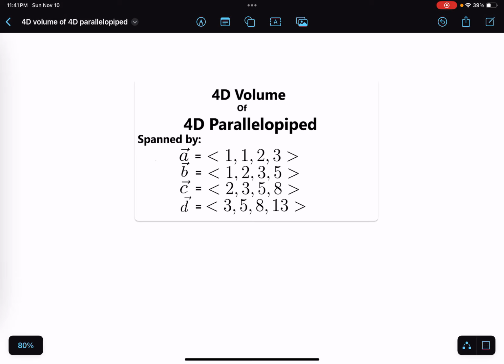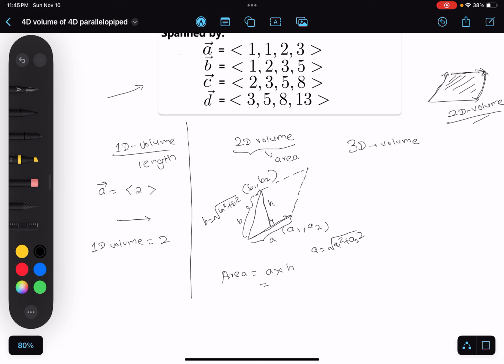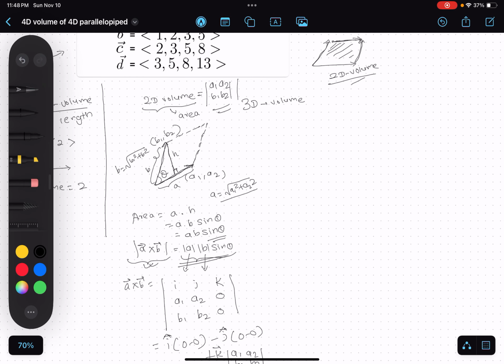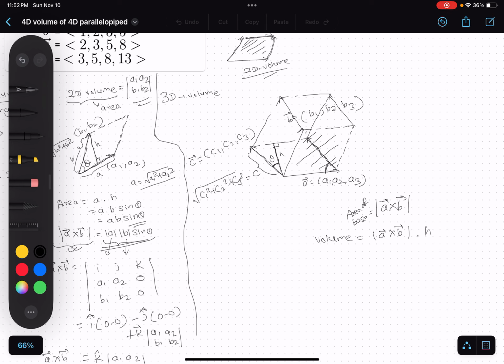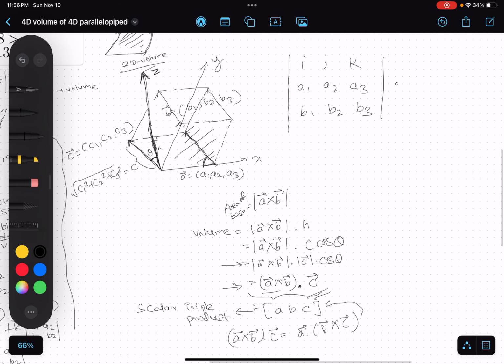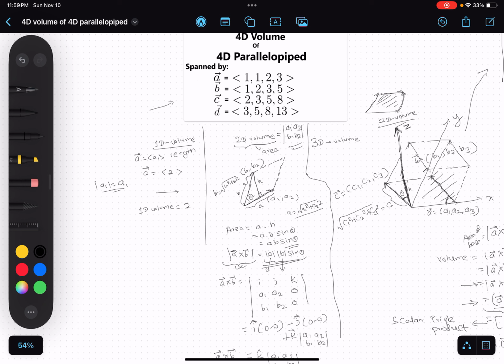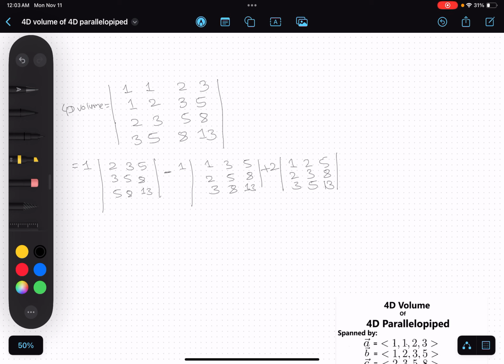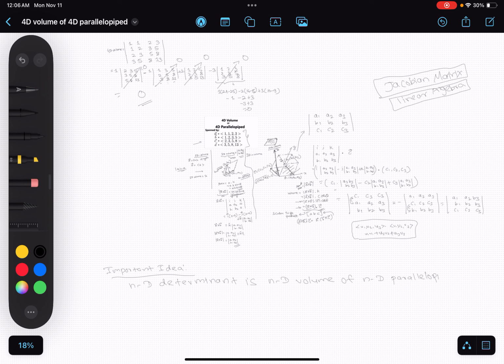4D Volume of 4D parallelopiped